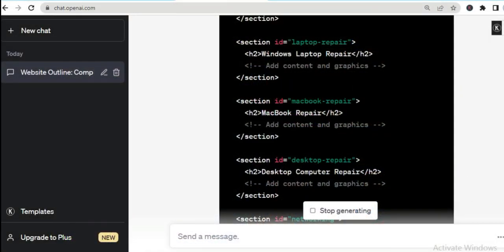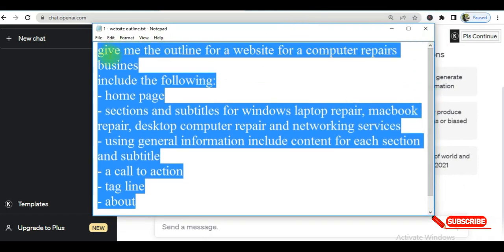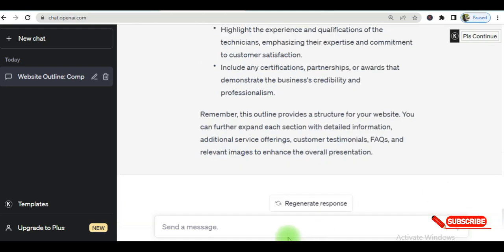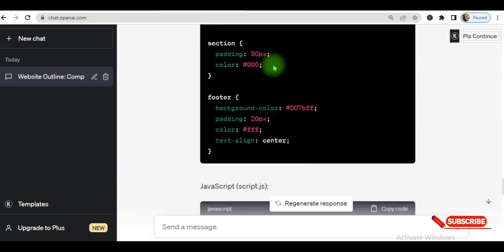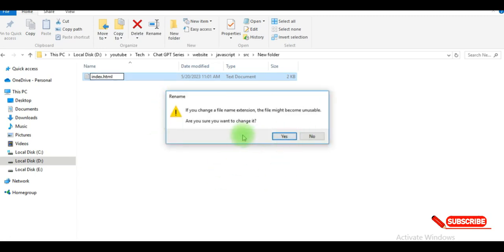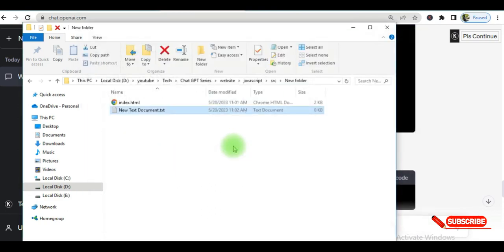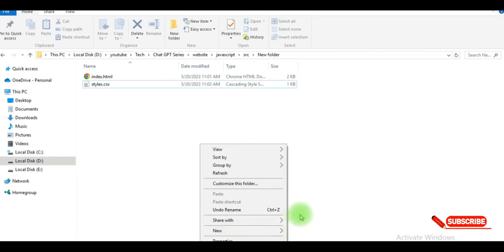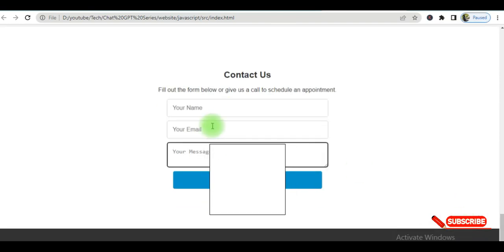How to build a Website using Chatgpt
In this tutorial I show how to build an interactive Website with ChatGPT using HTML, CSS and Javascript.